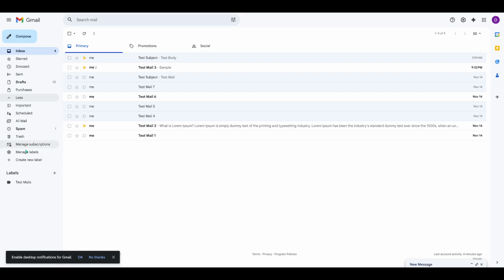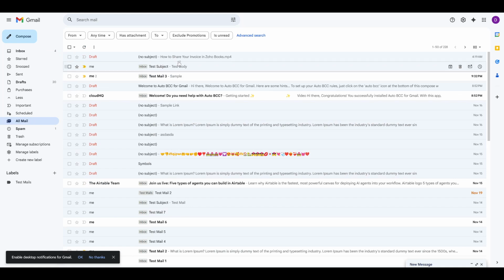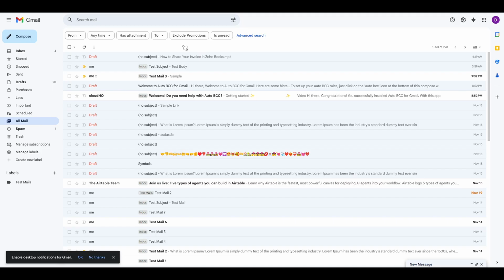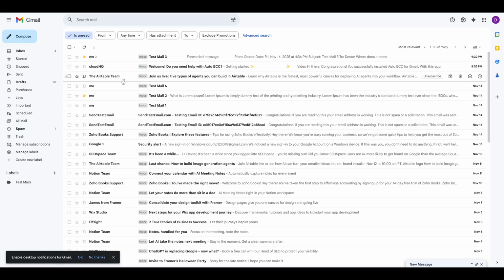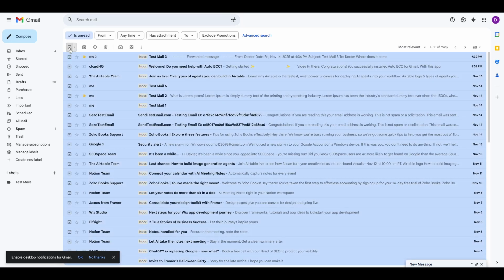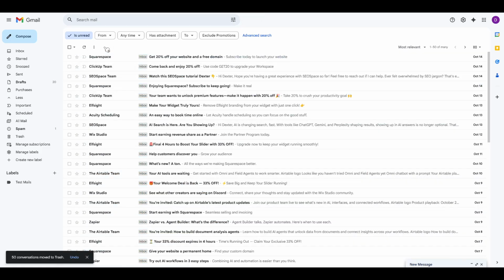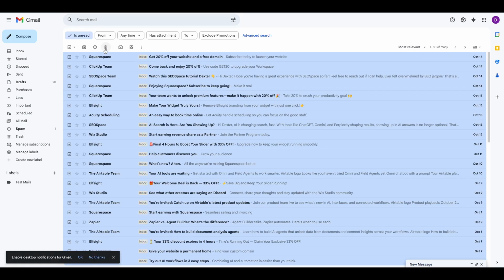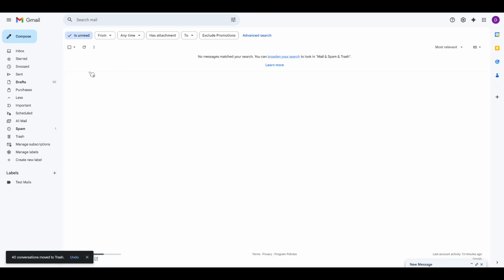How to Delete All Unread Emails in Gmail | 2025 Guide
Learn how to delete all unread emails in Gmail with this 2025 guide. Use the search bar to type is:unread, select all results, and then choose Delete to clear out old unread messages in bulk. Perfect for cleaning a cluttered inbox and starting fresh.